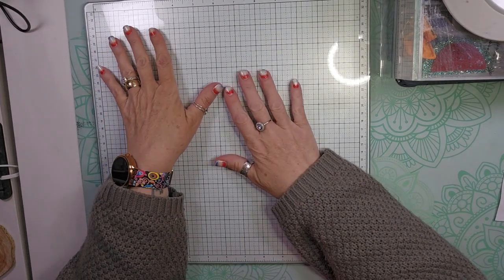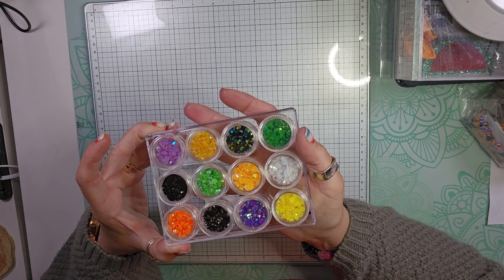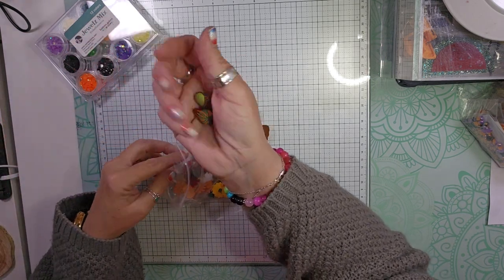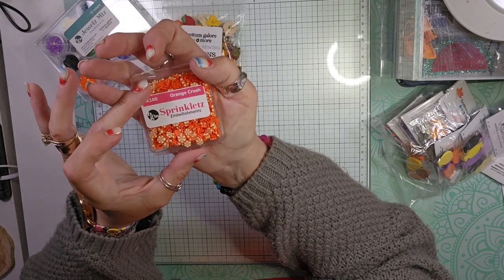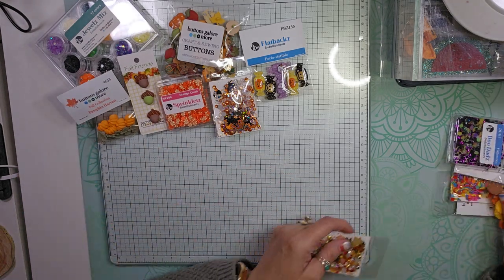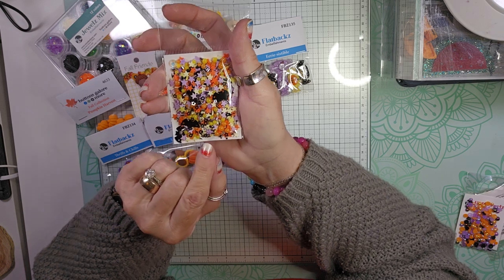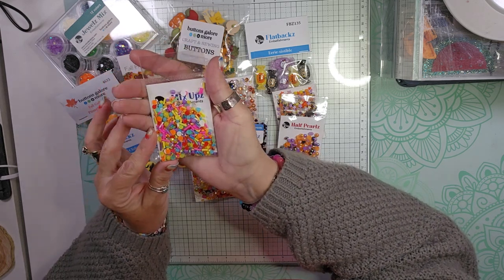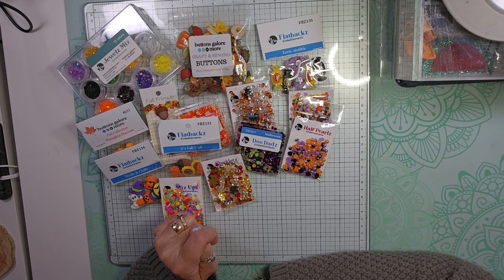Buttons Galore and More Haul @ButtonsGaloreAndMore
Here's a $10 off coupon for your first order at Buttons Galore and More.